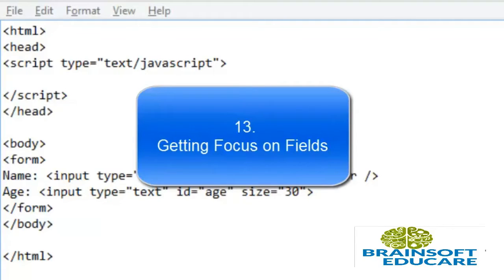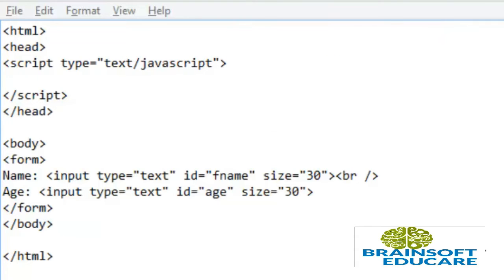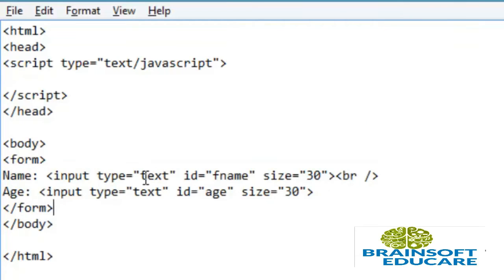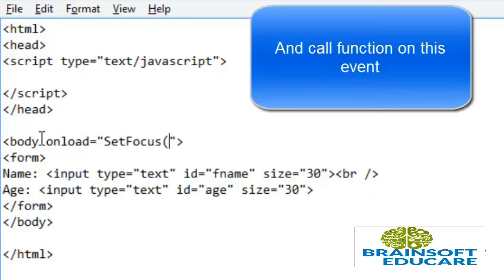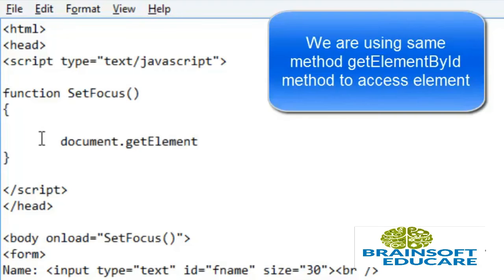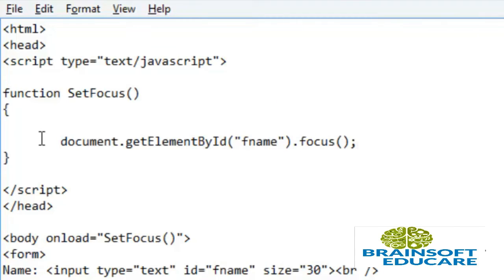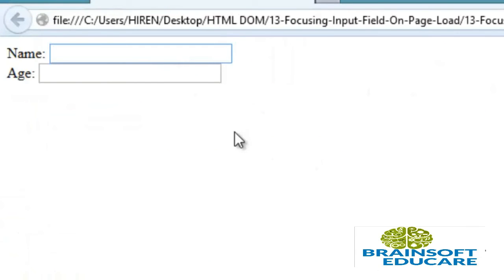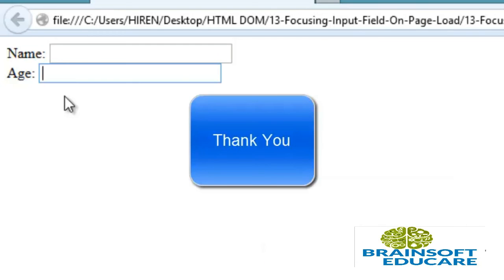Focusing Input Fields in HTML DOM | HTML Complete Course.